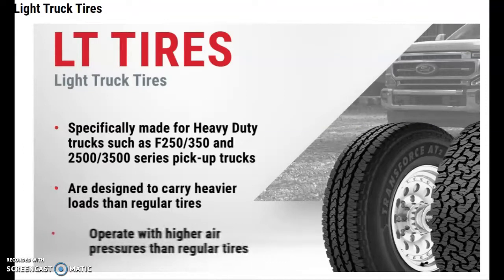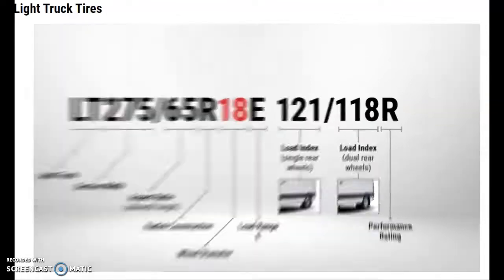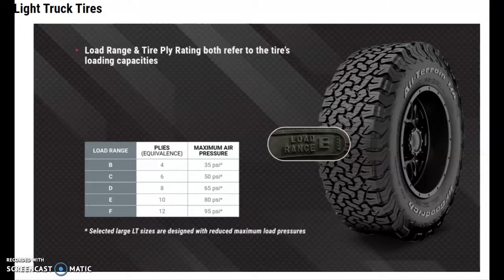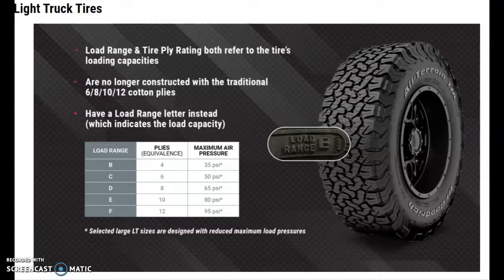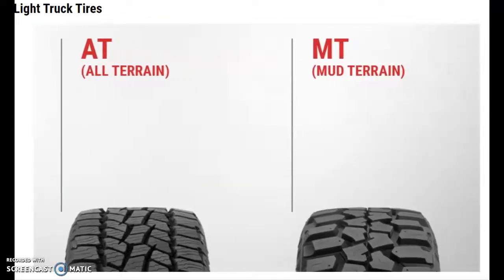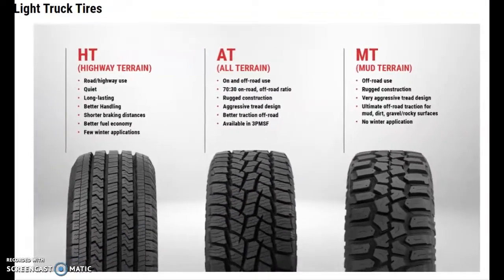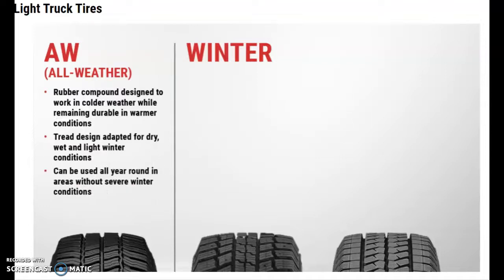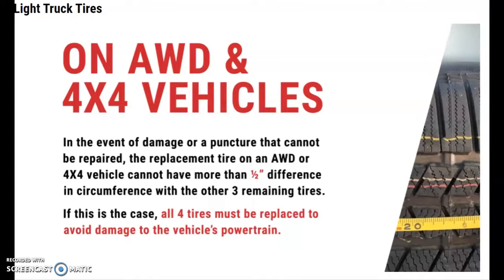lt truck tires